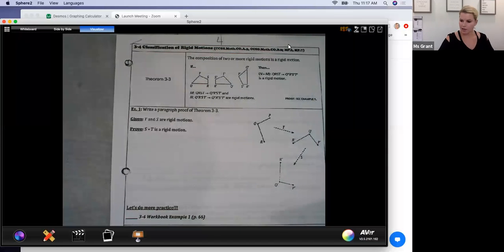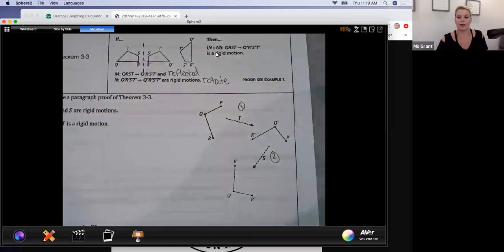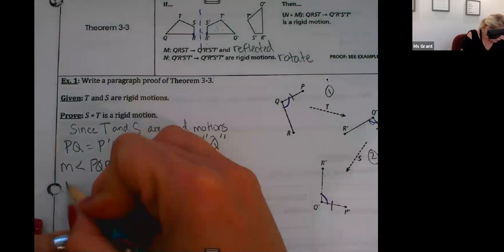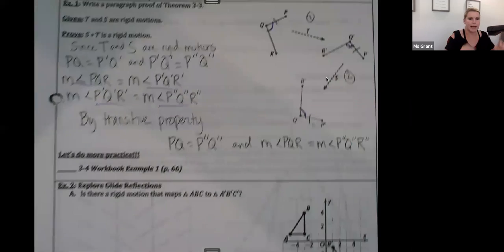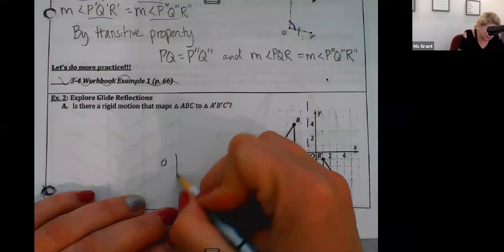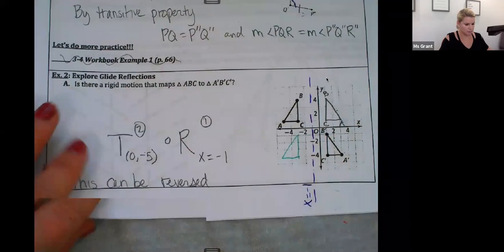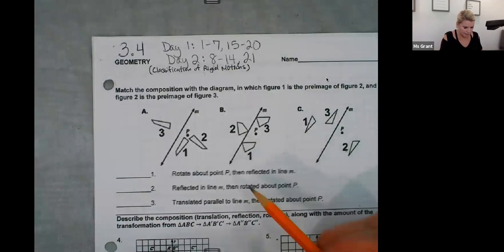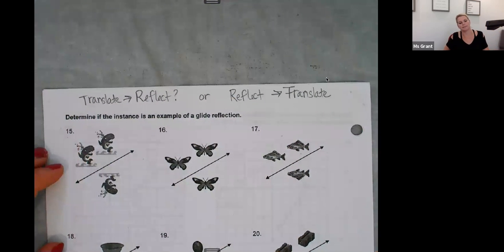Classification of Rigid Motions Day 1